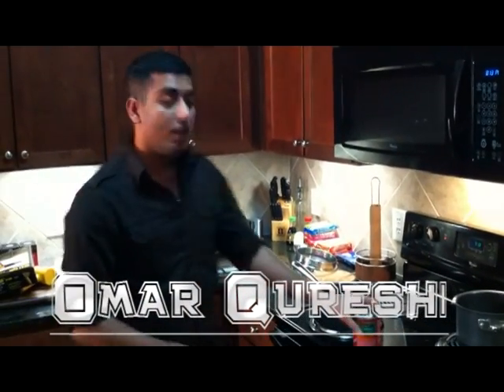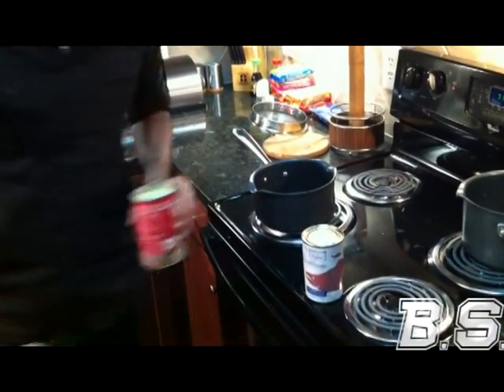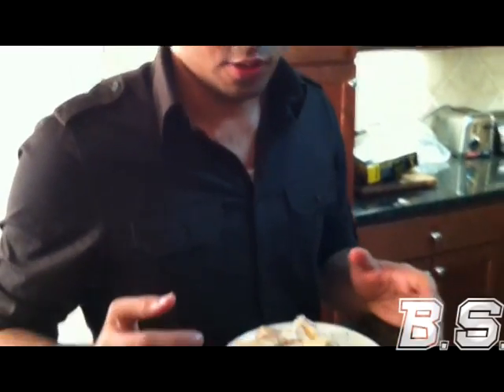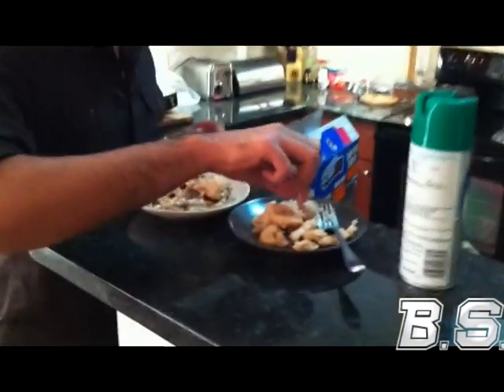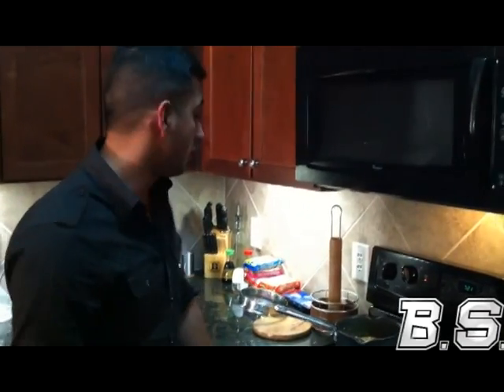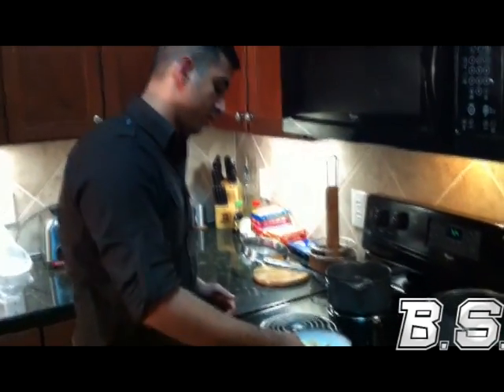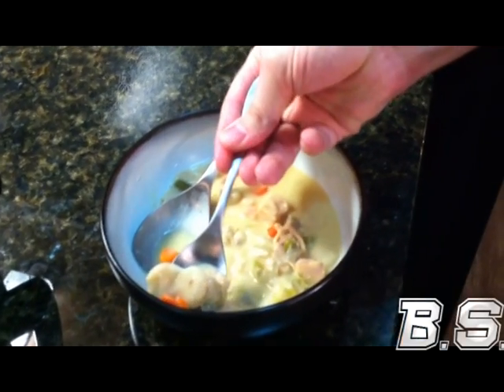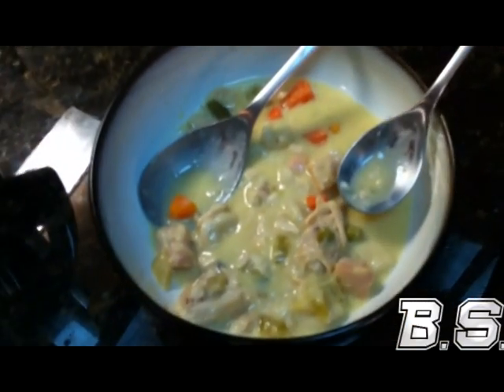Bachelors surprise - "A Cooking show for the average Joe"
Bachelors surprise - "A Cooking show for the average Joe". Created by O.Qureshi.